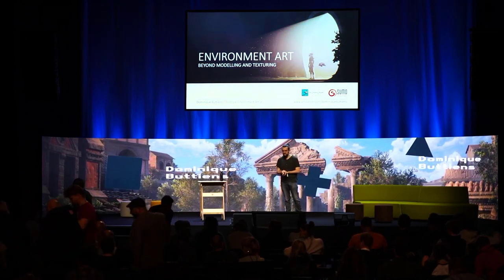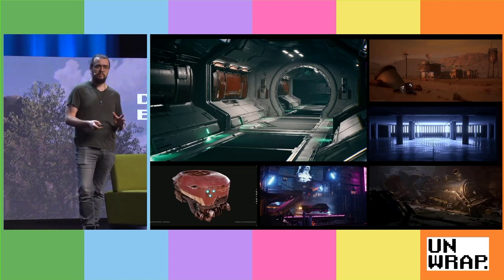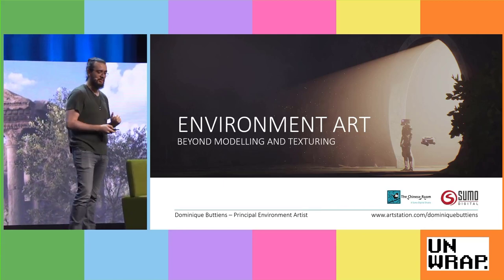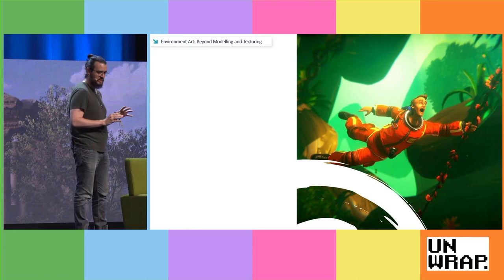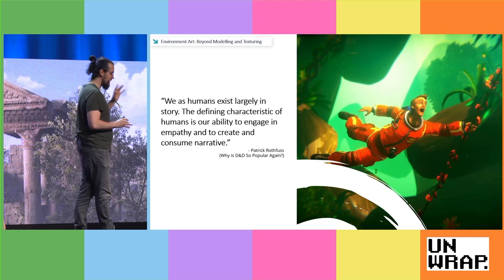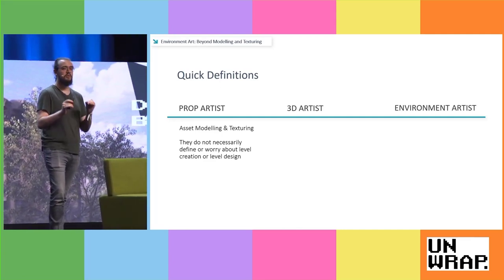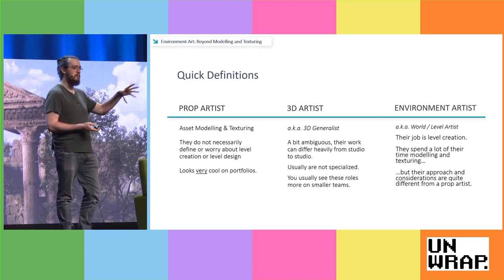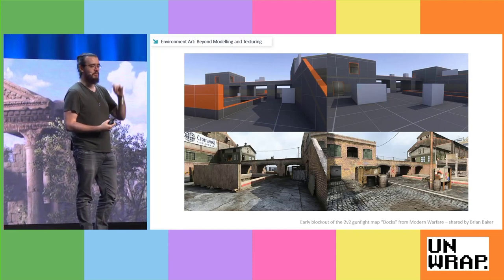Event Talk at UNWRAP - Environment Art: Beyond Modelling and Texturing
(Intro runs until 2:10, talk ends at 19:55)

As part of UNWRAP was invited to give a short talk about environment art.
It's mostly a holistic talk about working as an environment artist with a team on projects, rather than anything technical.